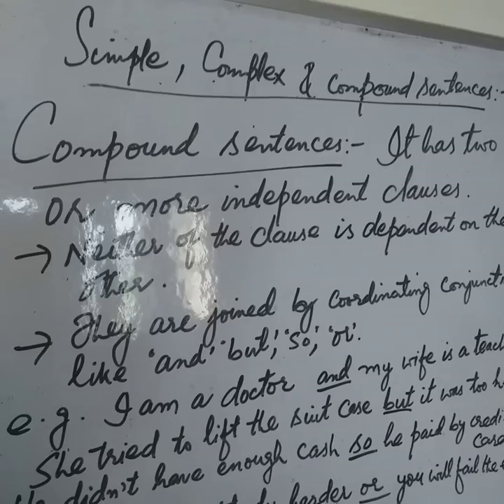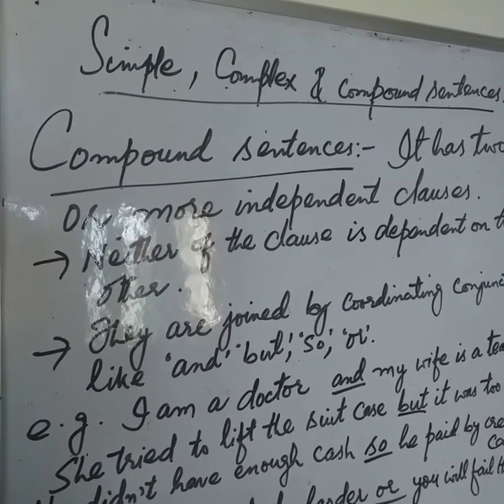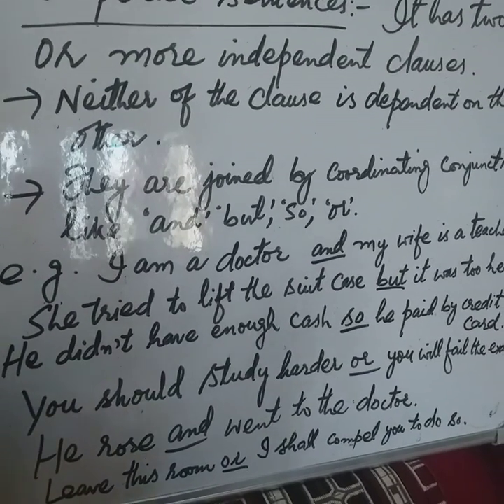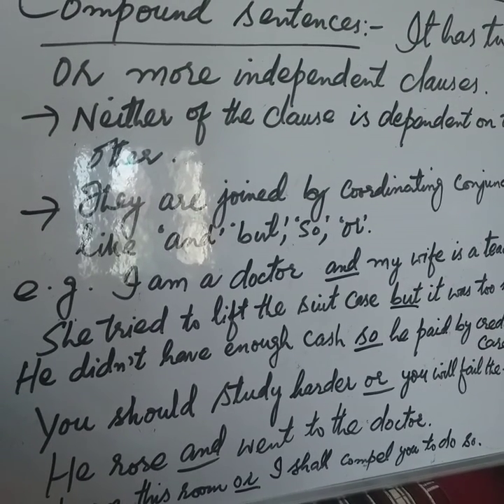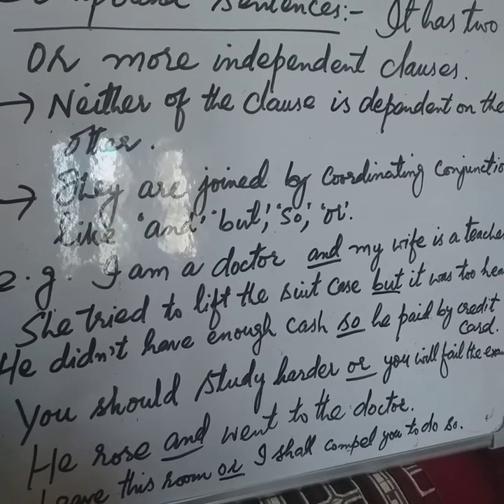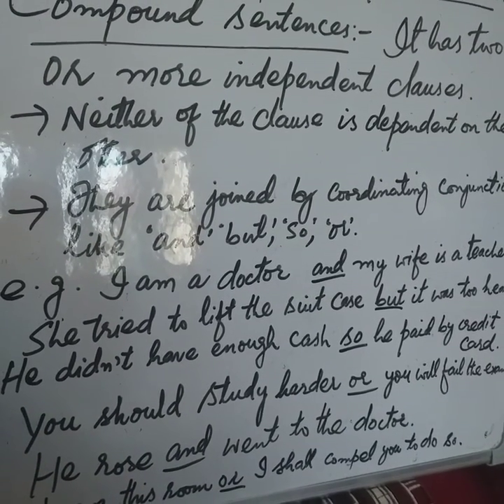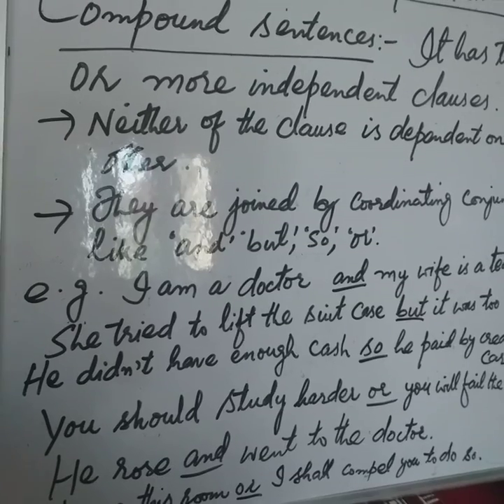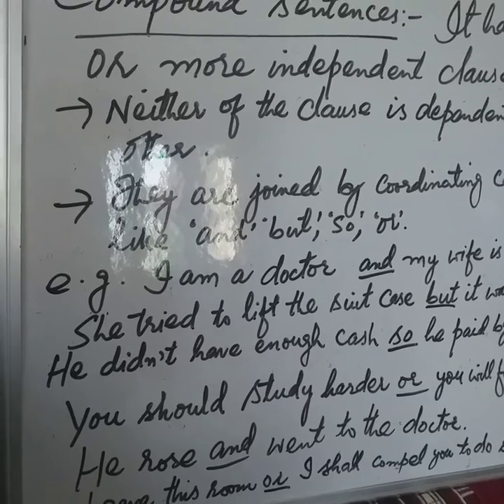Eng11th grammer Simple, Complex and Compound sentences